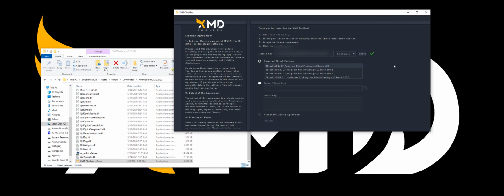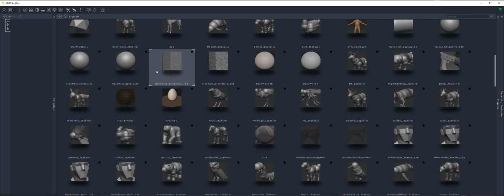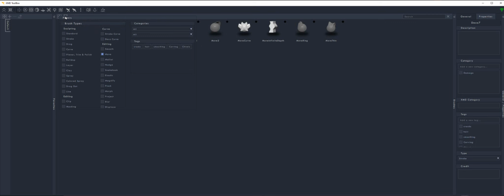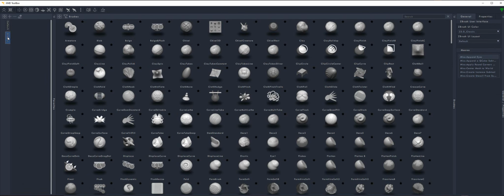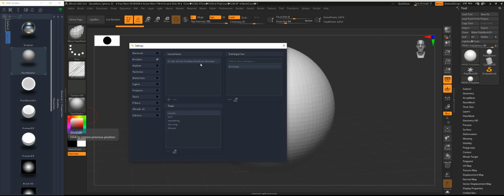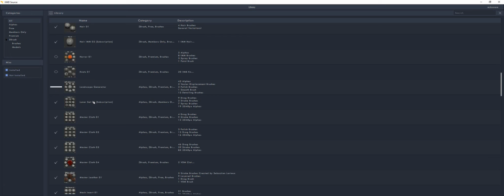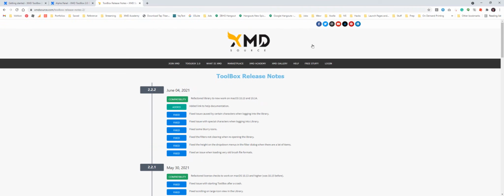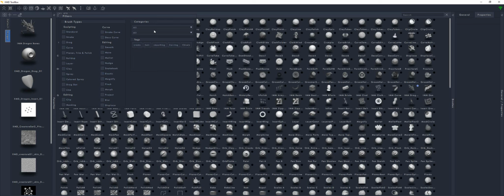XMD ToolBox 2.0 | UI and Feature Walkthrough | XMDSource.com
Get the most comprehensive, robust, and useful ZBrush plug-in ever made, the XMD ToolBox 2.0!

XMD is happy to present a demonstration of the features available in the ZBrush Plugin, the XMD ToolBox 2.0!
ToolBox 2.0 includes some game changing features that we know you’re going to be excited about! ToolBox 2.0 is also free of charge to update for all registered XMD Life-Time Members!  Login to download.

XMD ToolBox 2.0 Official Walkthrough